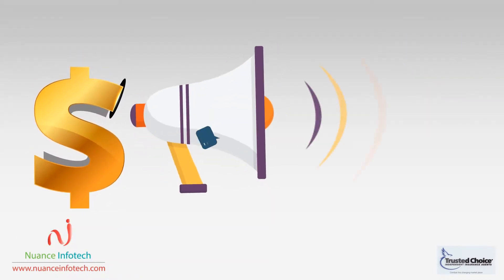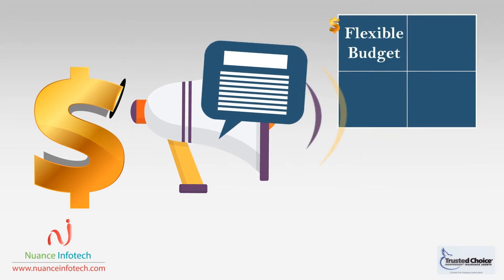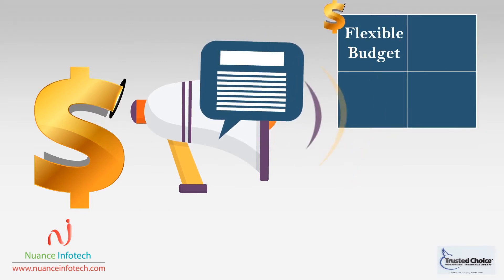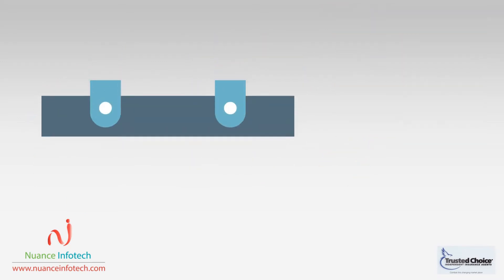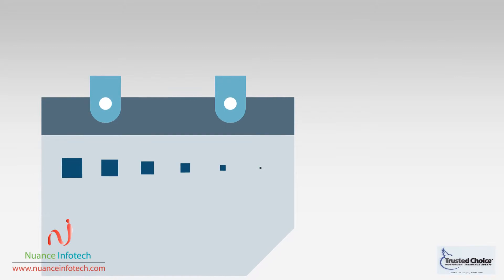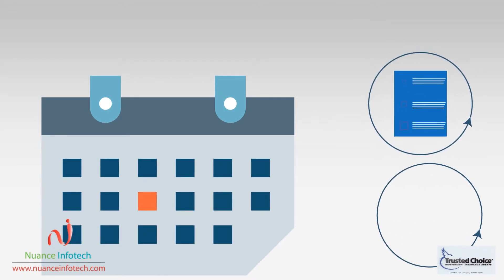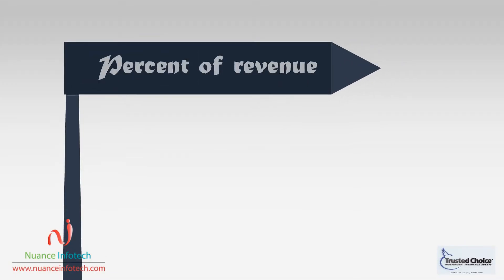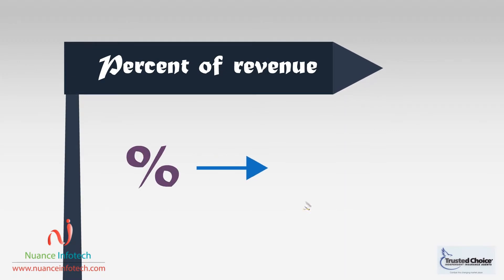Promotional Animated Advertisement Video 04-Trusted Choice |Animation After Effects| Nuance Infotech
Trusted Choice - Independent Insurance Agents
Find your insurance agent online today. Since independent agents work with multiple companies they can find you the best quotes on home and auto insurance.

Nuance Infotech offers attractive animation design and development services. With the team of trained professionals, we always meet the needs of the projects. To provide a more realistic and attractive experience for the targeted audience our team research and add a dynamic dimension to brands and products, so that everyone has a better understanding about animation videos.